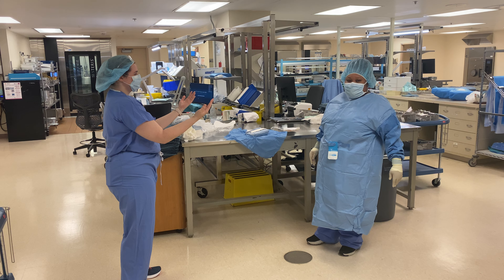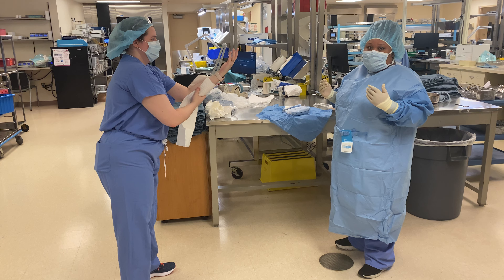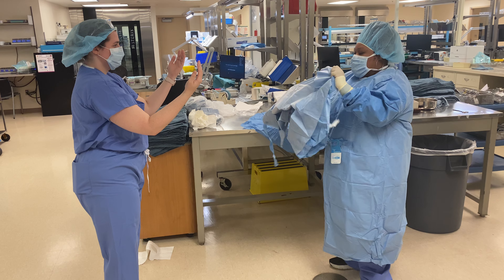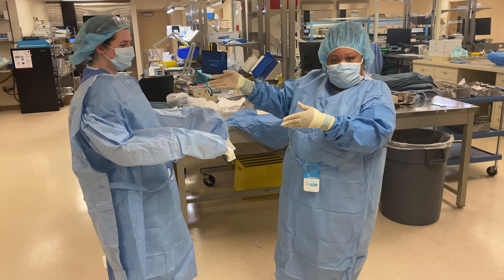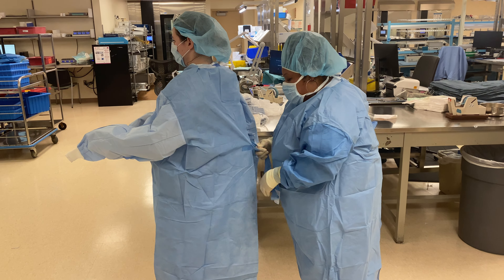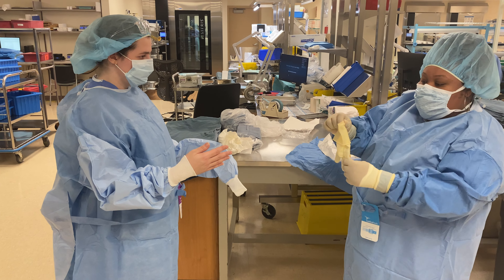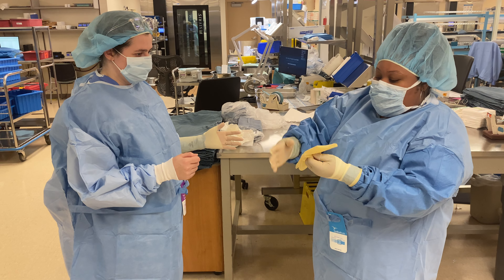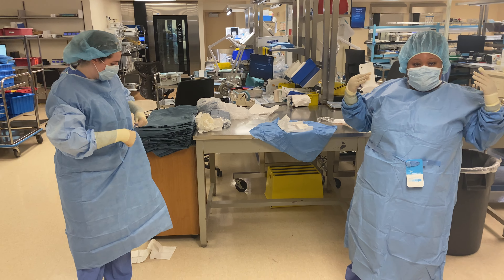Practice gowning and gloving a surgeon